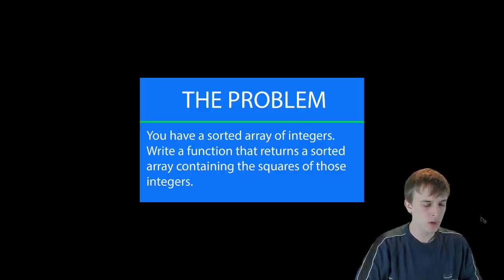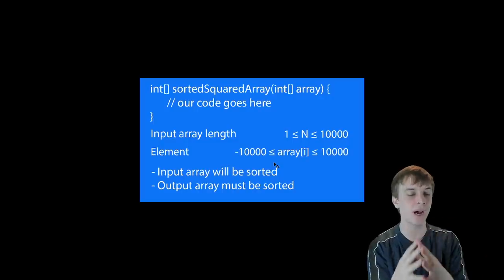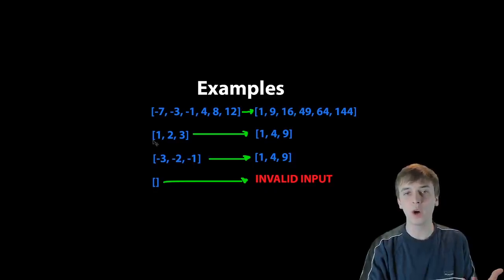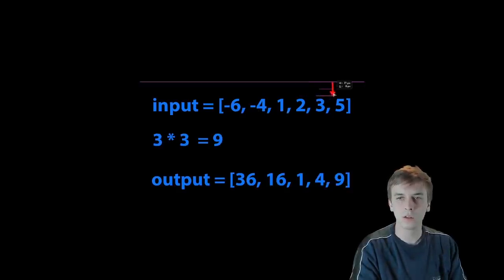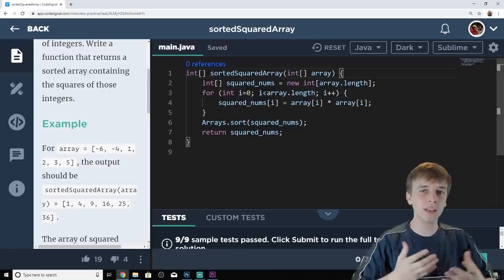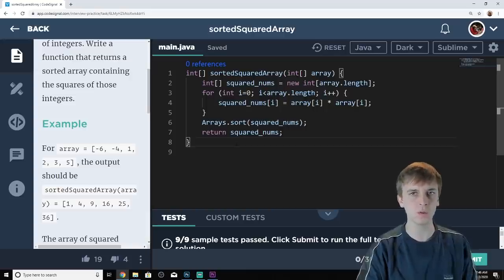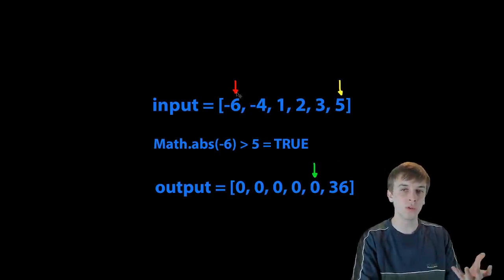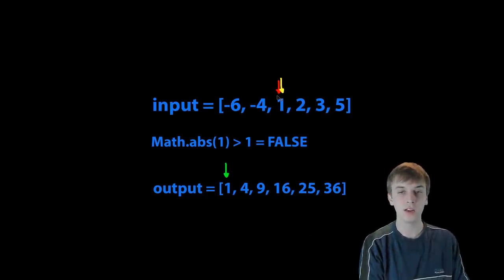Facebook Coding Interview Question - sortedSquaredArray